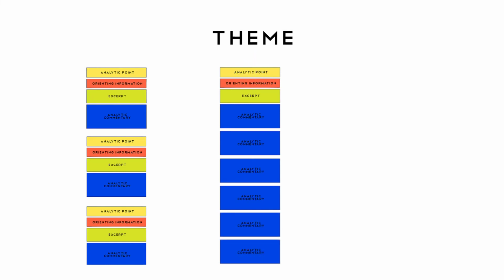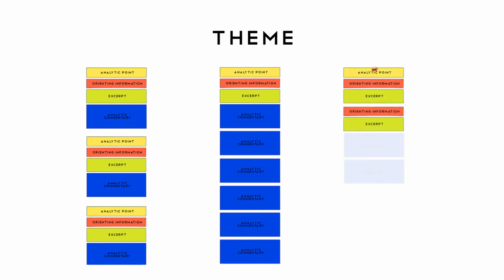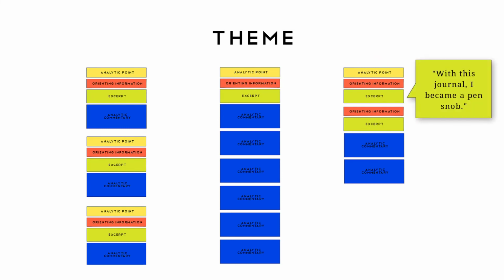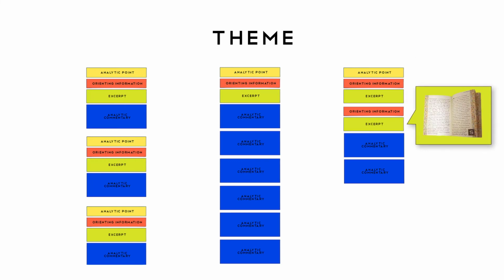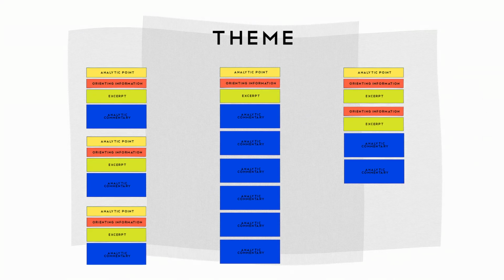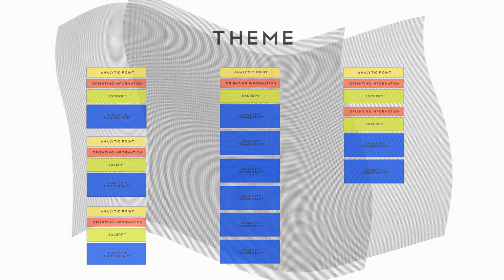Episode 11: Variations and Reflections on the ECU | Writing-Up Research as Thematic Narrative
Episode 11 begins to summarize this series, and provides the strongest, overall, methodological statements on the thematic narrative as a writing strategy. We step back from the standard ECU, with its quartet of elements, to acknowledge potential variations that prevent repetition. Examples are provided of multiple stacked ECUs within a single theme; an ECU with many paragraphs of analytic commentary; or an ECU with more than one excerpt (also appearing in Episode 10). Further, conceptual relations between ECUS are explored, illustrating that sets of ECUs may present a story chronologically; outline a typology; illustrate facets of a multidimensional situation; or display opposing viewpoints on a spectrum. Finally, the important rhetorical accomplishment of the ECU is stated fullforce, that is: the ECU identifies, sequences, and balances the multiple voices within an ethnographic narrative and study. Put differently, an author gets the first word (analytic point) and last word (analytic commentary) on every theme. At the same time, the informant's perspective is substantially honored and centered in the excerpt. To close this episode, a shadowy reader is seen engaging an ECU, and they are able to switch back and forth between its various perspectives and voices. The Worksheet below has 5 discussion questions for students to explore in small groups.

This video series explains how to write-up ethnographic or qualitative research. It addresses the complex, multivocal nature of social scientific narrative. The approach is based upon a strategy outlined in the book Writing Ethnographic Fieldnotes by Robert Emerson, Rachel Fretz, and Linda Shaw (1995). I have elaborated and creatively illustrated their ideas, making them more accessible to students across the social sciences. This series contains 14 short videos (between 2-4 minutes each) that must be watched in order. The collection also includes worksheets and other learning resources. This series is ideal for doctoral students and early career scholars who are not yet well-versed in writing and publishing.